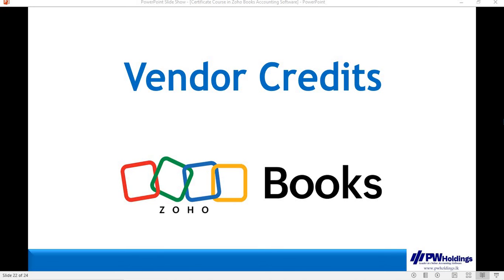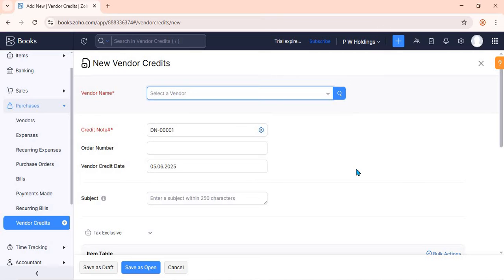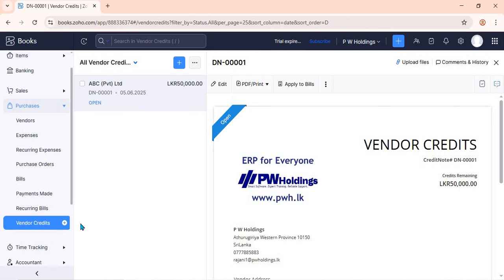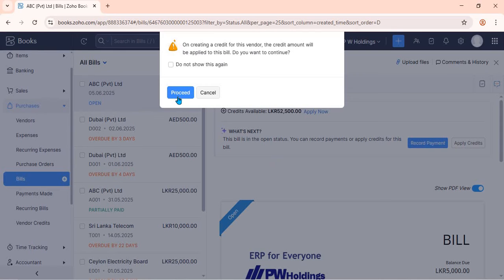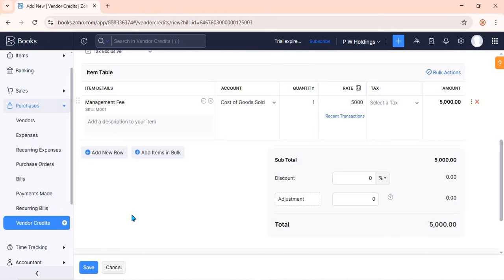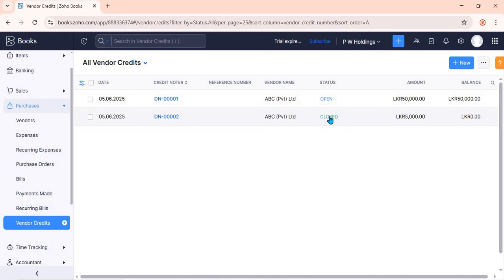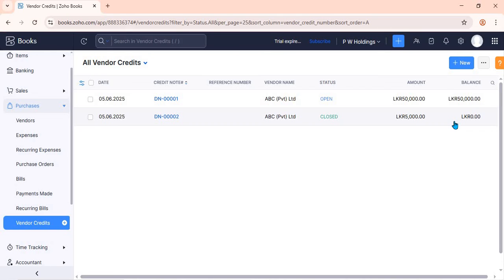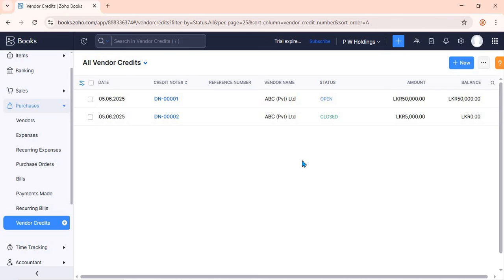Easily manage returns and refunds with Vendor Credits in Zoho Books!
In this tutorial, we’ll show you how to record vendor credits, apply them to future bills, and maintain accurate expense records. Perfect for handling overpayments, returned goods, or service cancellations.

✅ What are Vendor Credits?
✅ How to create and apply Vendor Credits

Whether you're a business owner, accountant, or student, this video will help you confidently manage vendor-related adjustments in Zoho Books.